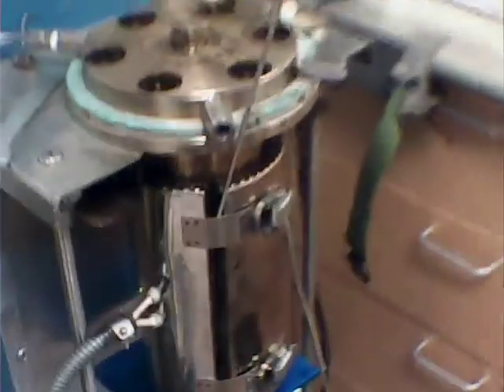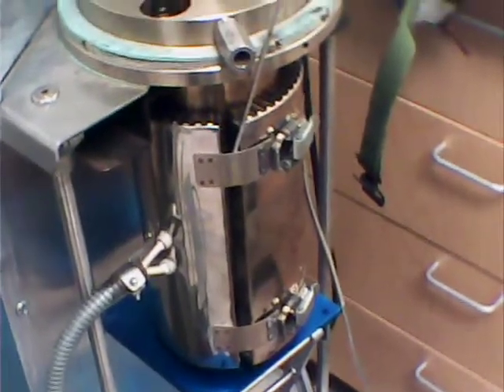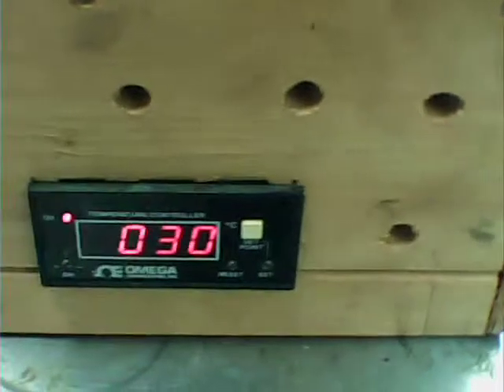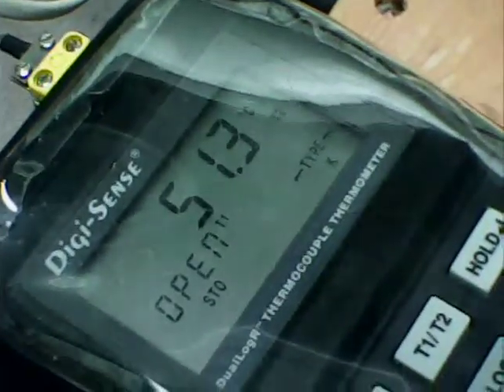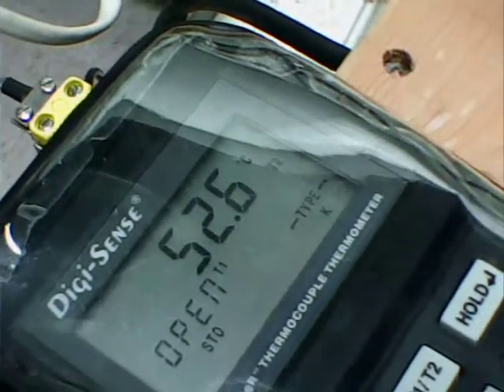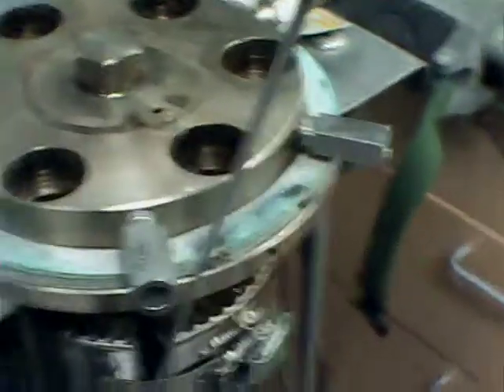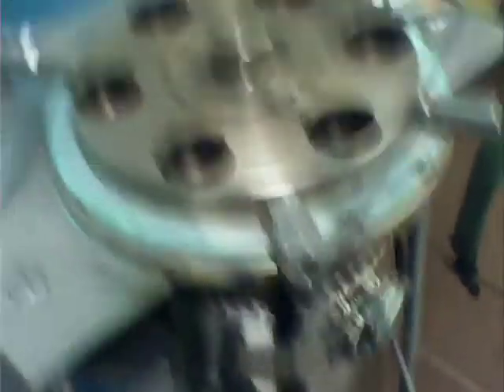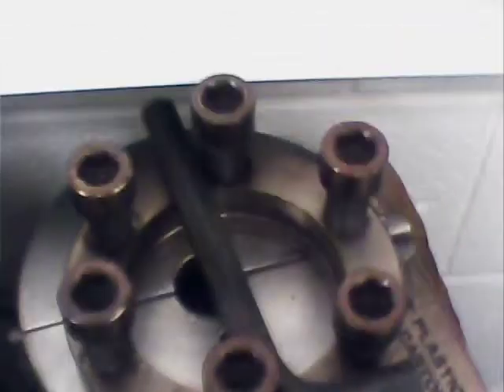Alcohol to Gasoline -Cut Hydrocarbons R & D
We are testing out our autoclave system ( open system for this run) for heating. We are going to 400-500 deg C.  Once heating system is confirmed, we will begin testing selected candidate catalysts for converting alcohol to hydrocarbons.